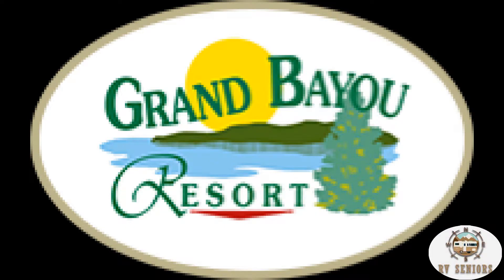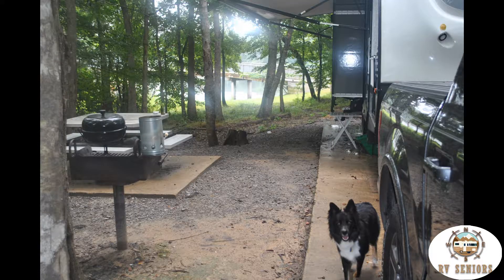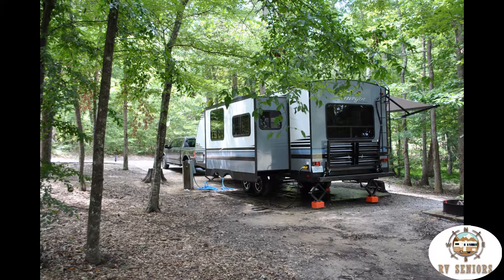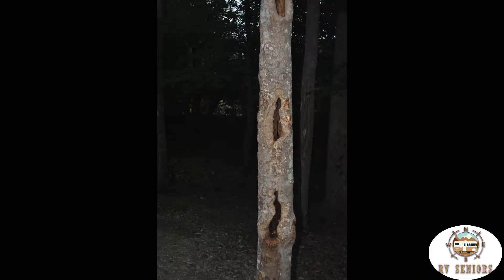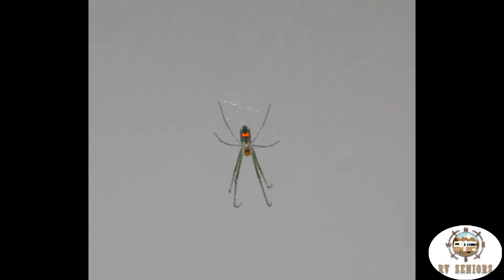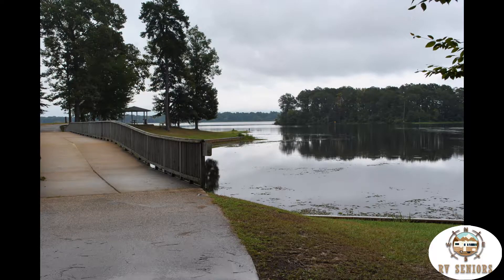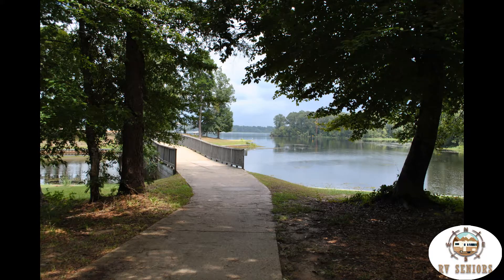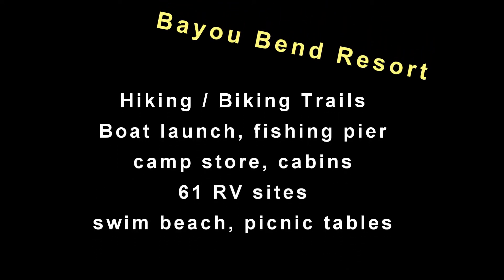Grand Bayou Resort, Coushatta, LA - slideshow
This was only our second trip in the RV.  I should have taken more pictures and video.  We have since learned to get video of the campground amenities, trails, etc.